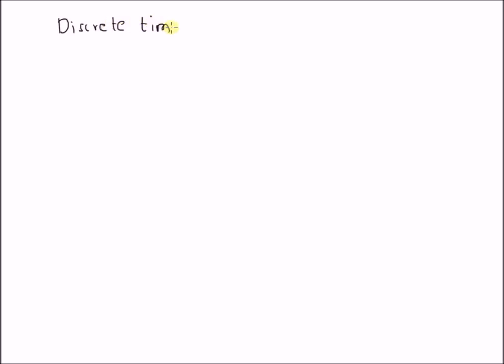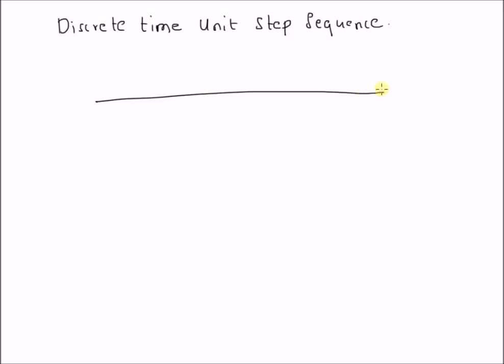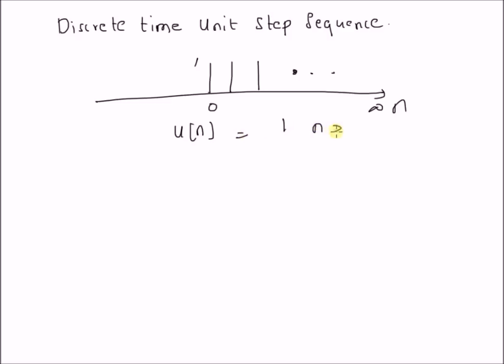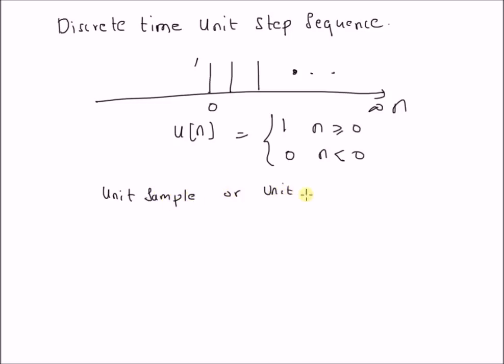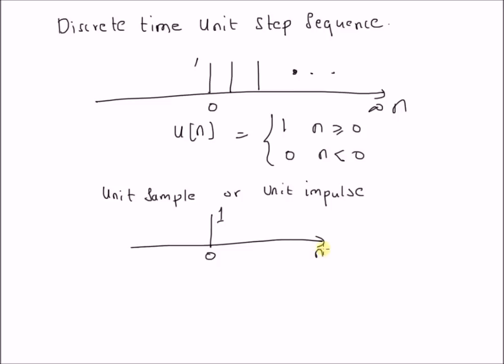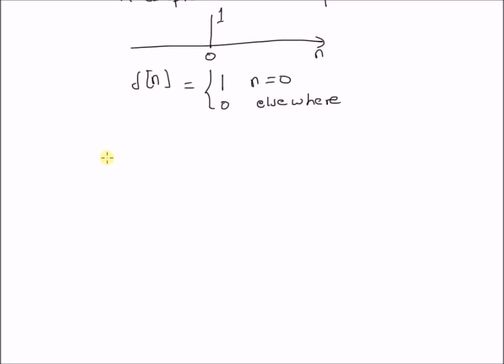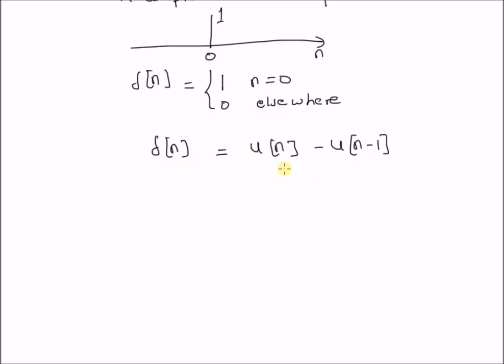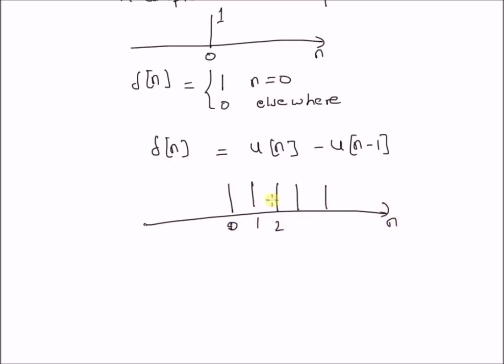Discrete Time Unit Step and Unit Impulse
impulse and unit step signals in discrete time